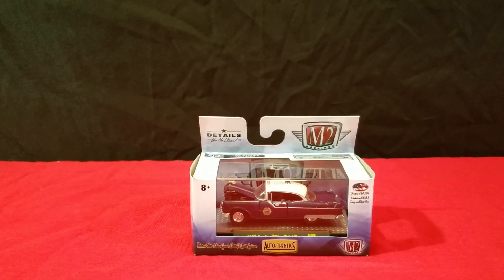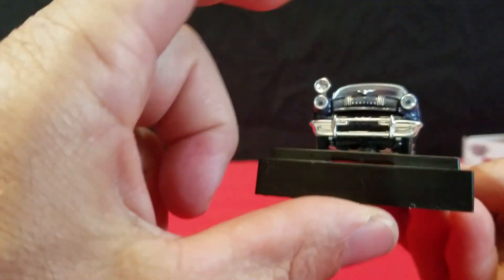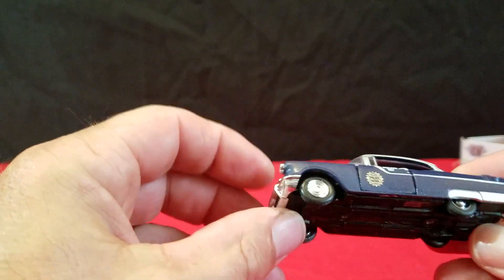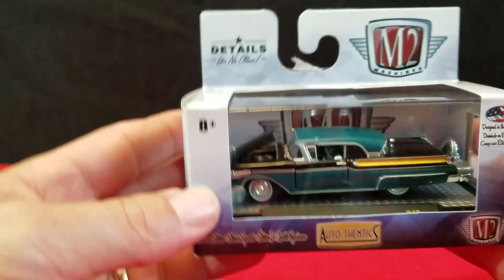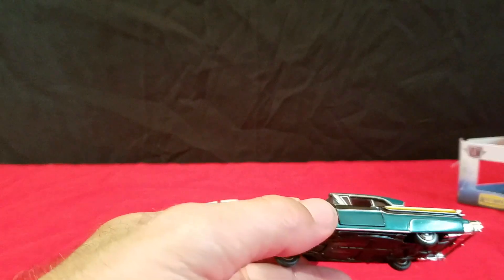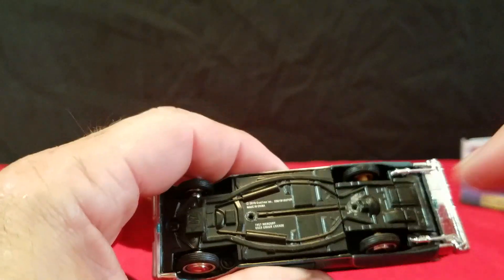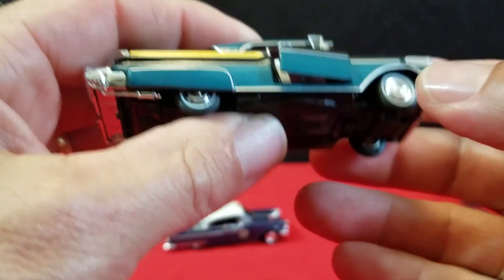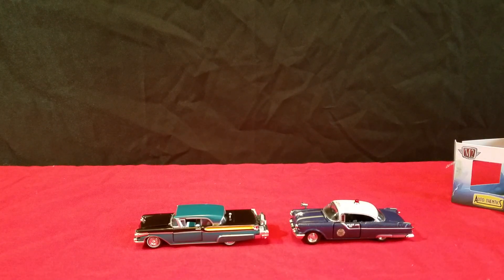M2 HAUL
Hey everyone. Hope you enjoyed M2 Haul. We love your comments so please let us hear from you. Thanks again so much!